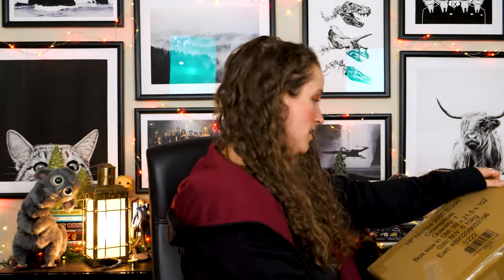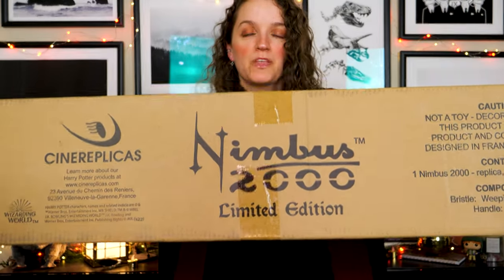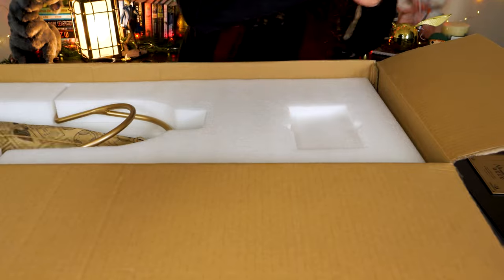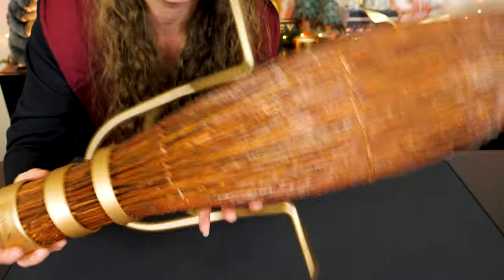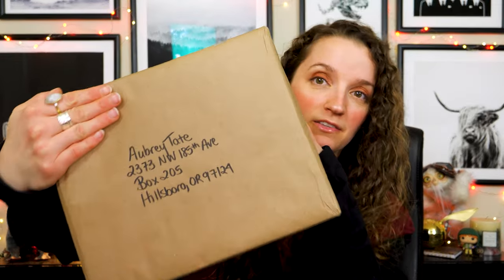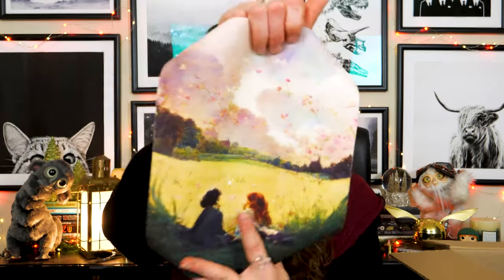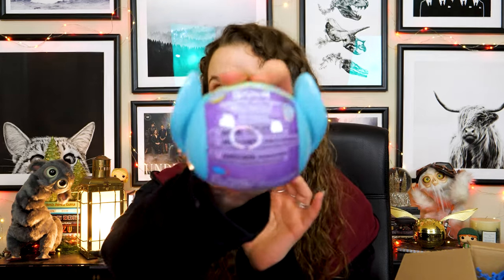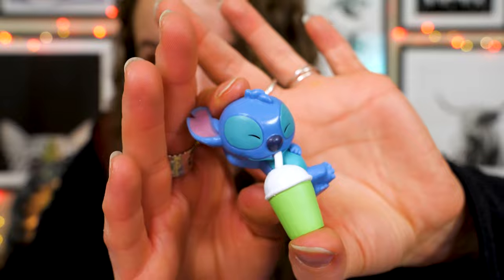Unboxing the Cinereplicas Nimbus 2000!!! 🧹 (and some Owl post🦉)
FLOO NETWORK

🦉 OWL POST 🦉
Aubrey Tate
2373 NW 185th Ave
Box 205

TIMESTAMPS
00:00 Welcome
04:25 Unboxing
16:24 Owl Post